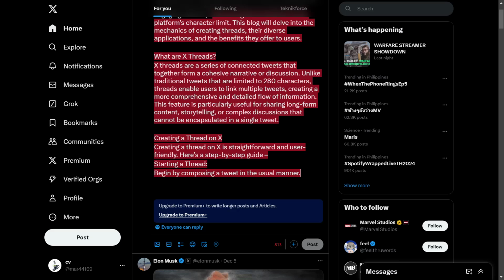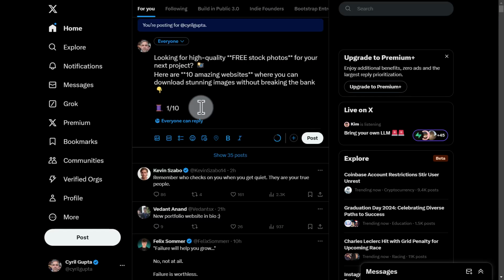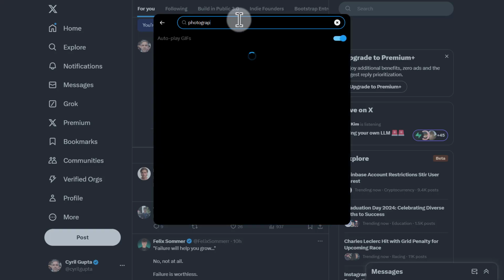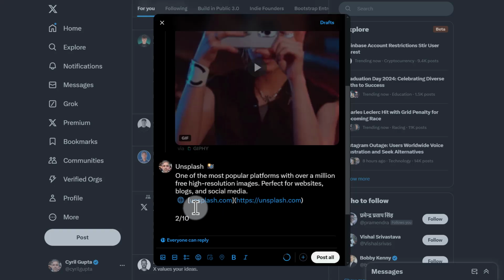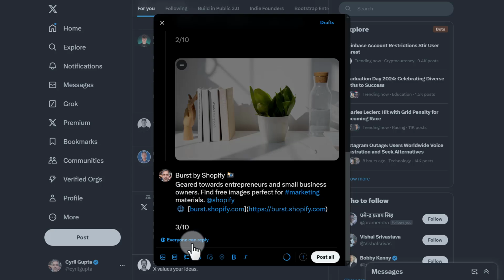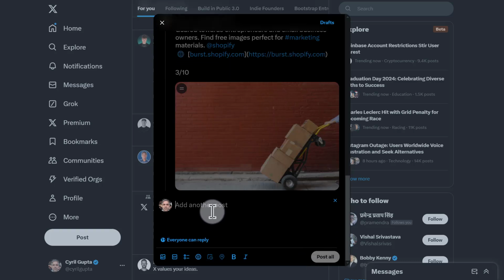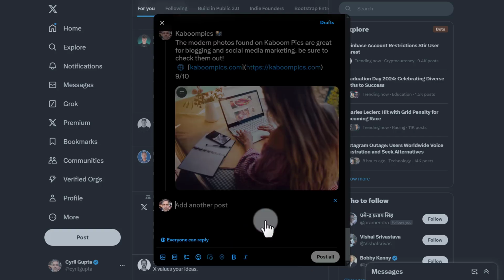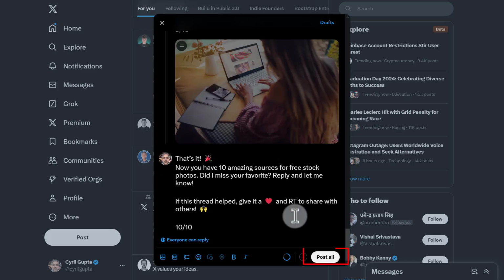Twitter/X Threads - What are X Threads?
Sometimes we need more than one post to express ourselves. A thread on X is a series of connected posts from one person. With a thread you can provide additional context, an update, or an extended point by connecting multiple posts together. In this X tutorial, I'll show you how to create an X thread so that you can start using them as part of your social media marketing strategy.